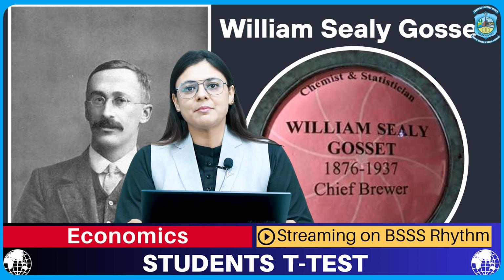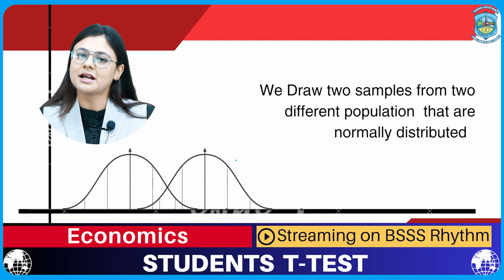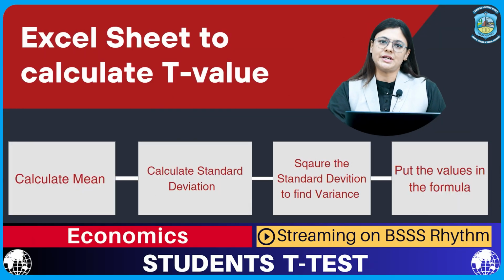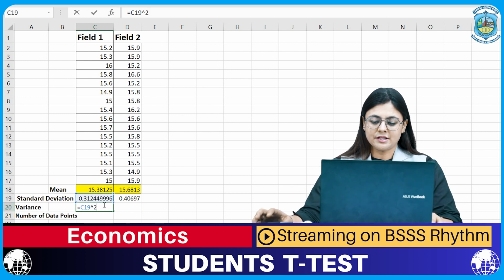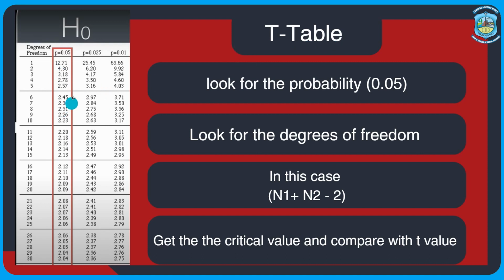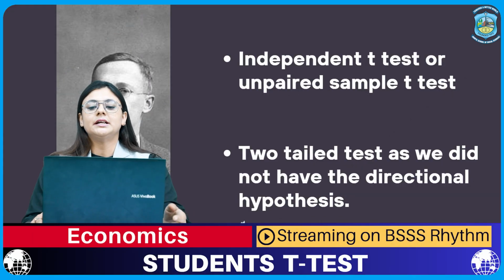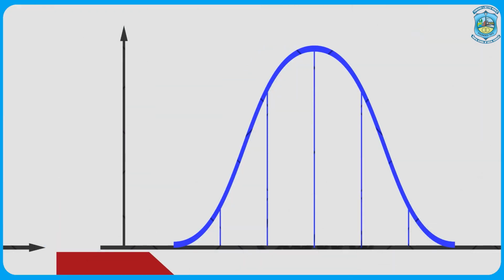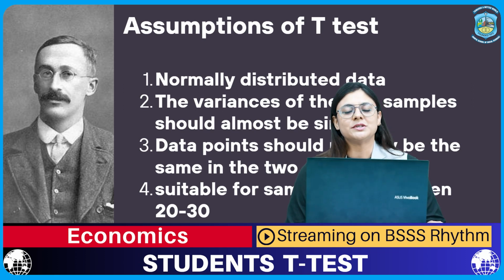Students T-Test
📚 Welcome to The Bhopal School of Social Science! 📚

In this educational video, we delve into the world of statistical analysis with the Student's t-test. 📊 Whether you're a student, researcher, or simply curious about statistics, understanding the principles behind this test is essential.

🔍 Key Topics Covered:

📈 Introduction to Student's t-test
🔢 Understanding the basics of t-statistics
🤔 When to use a one-sample or two-sample t-test
📉 Interpreting p-values and significance

Gain a solid foundation in statistical hypothesis testing and learn how the Student's t-test can be a powerful tool in comparing sample means. This video is designed to make complex statistical concepts accessible and applicable, empowering you with the knowledge needed for academic success or research endeavors.

🎓 Learn, Explore, and Excel with The Bhopal School of Social Science!